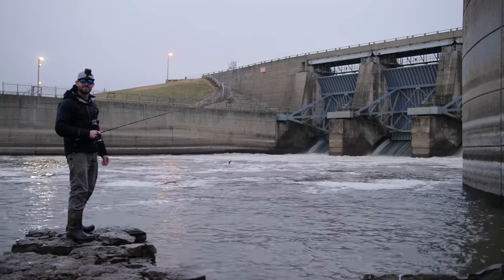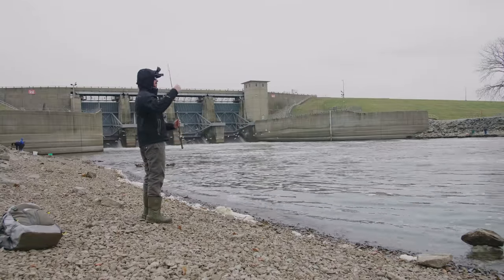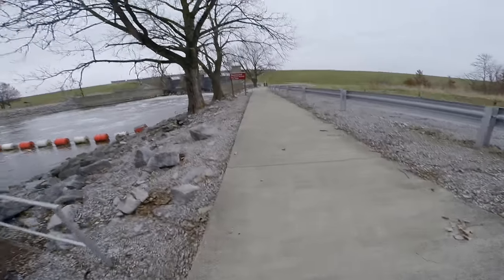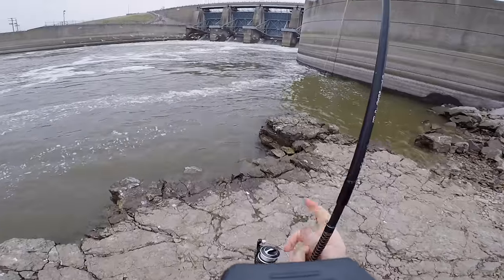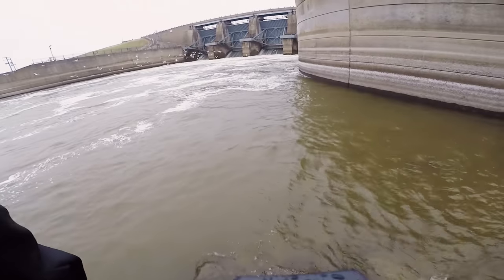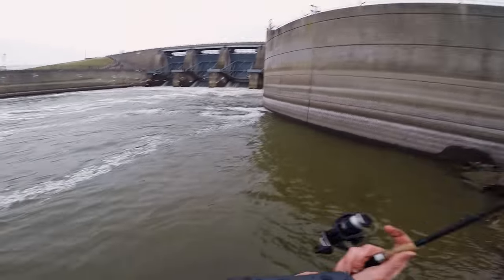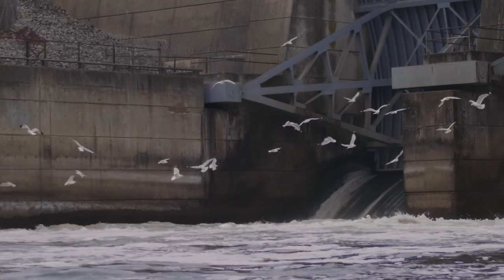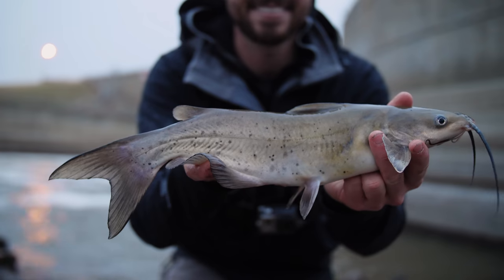Fishing a GIANT SPILLWAY for Big Fish!!!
In this video target big fish at a massive spillway!

Fishing Gear*

Gold reel
silver reel
hellgrammite Lure
live bait holder
Cheapest Tiny Lures

Camera Gear*